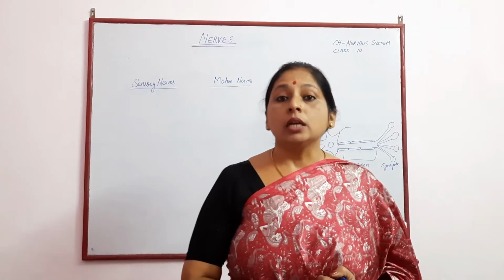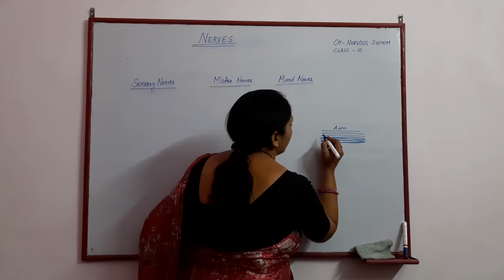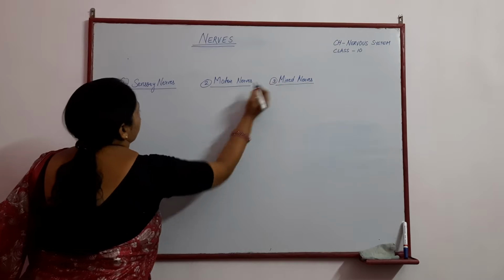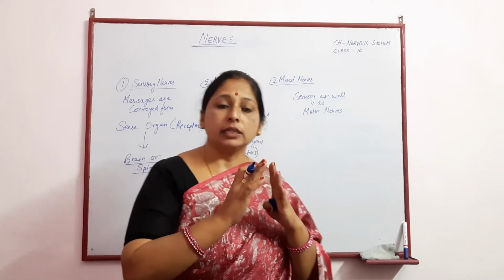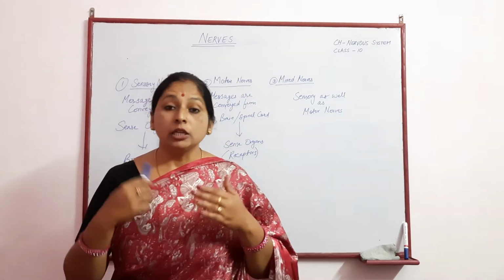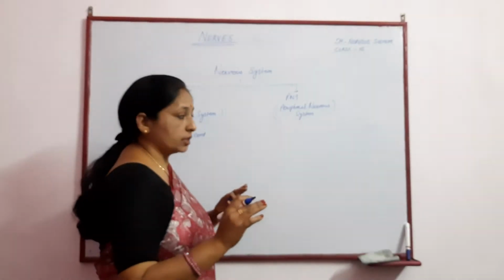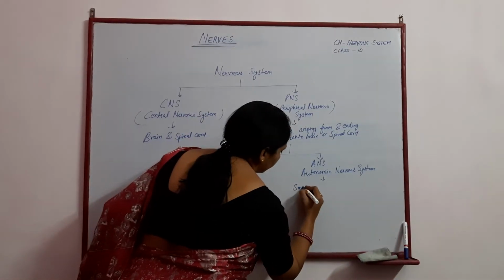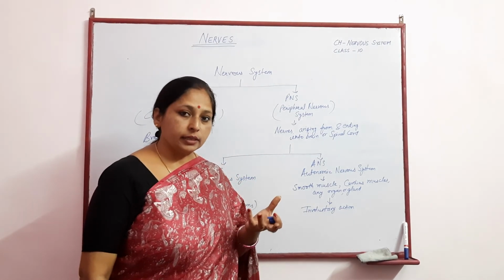CLASS -10 , NERVES , NERVOUS SYSTEM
NERVES
CLASS 10
CHAPTER NERVOUS SYSTEM
Description of all three types of nerves i.e. sensory,motor and mixed nerves.defining ganglia